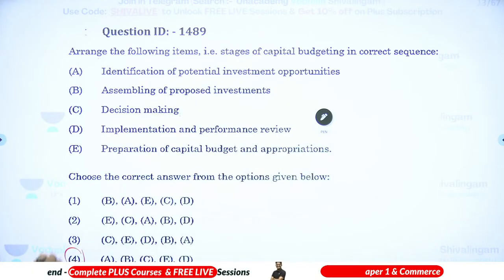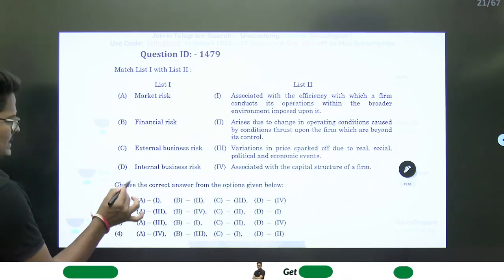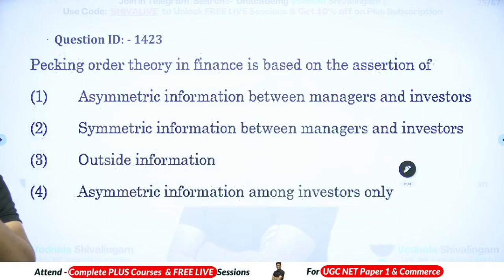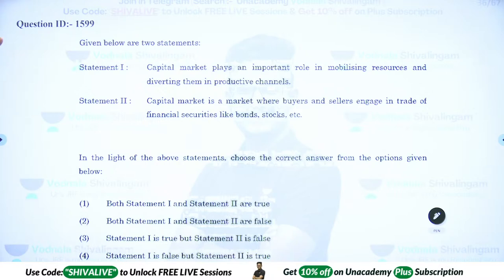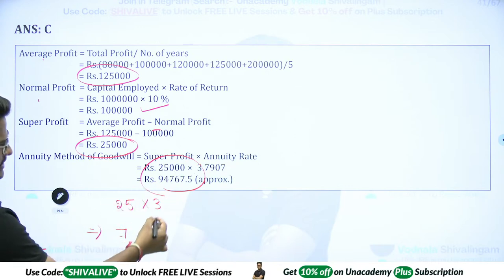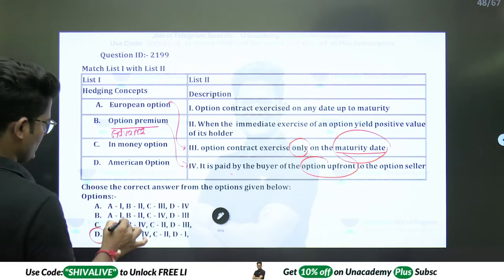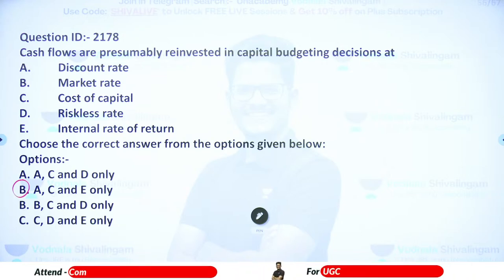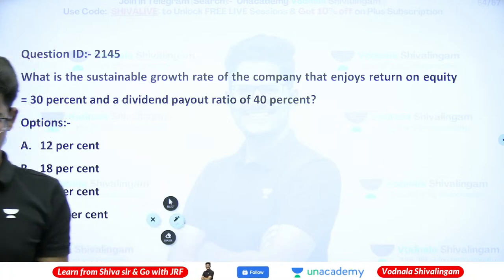2021 Commerce - All 3 Shifts Topic Wise PYQs - 1 | Vodnala Shivalingam | Unacademy NTA UGC NET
In this session, educator Vodnala Shivalingam will be discussing 2021 Commerce  - All 3 Shifts Topic Wise PYQs - 1.

Call Vodnala Shivalingam's team on  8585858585 and take your NTA-UGC NET Preparations to the next level.

About the educator:  BEST EDUCATOR AWARDEE|TOP Educator in English Medium Paper 1 & Commerce | NET-JRF | TSSET |PGDBF| (Ph.D.) |YouTuber coMMerce aDDa|

You can enroll to Unacademy Subscription and get the following benefits:

1. Learn from your favourite teacher
2. Dedicated DOUBT sessions
3. One Subscription, Unlimited Access to Live Online Classes and Videos
4. Real-time interaction with best-in-class teachers
5. You can ask doubts in live online classes
6. Limited students in each Class
7. Download the videos & watch them offline

Feel free to spread the word – share the videos with your friends and classmates.